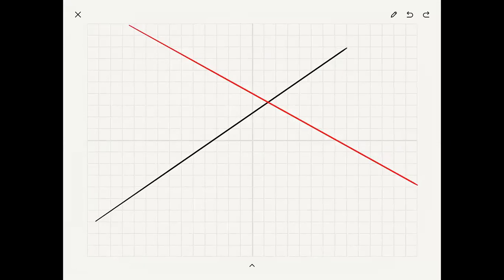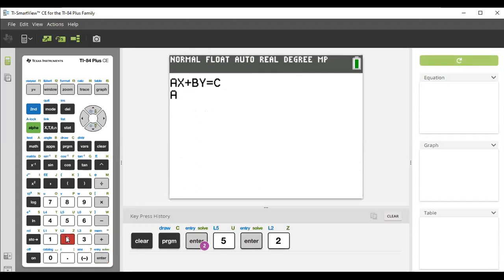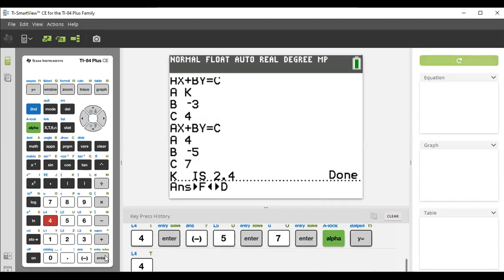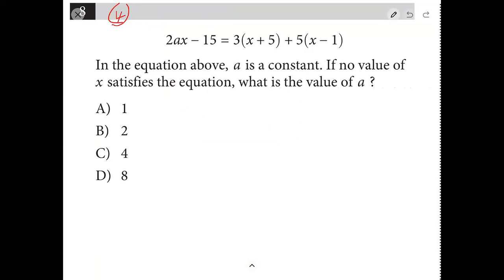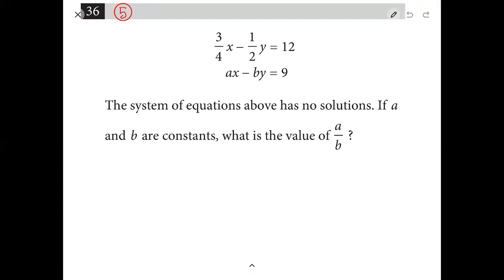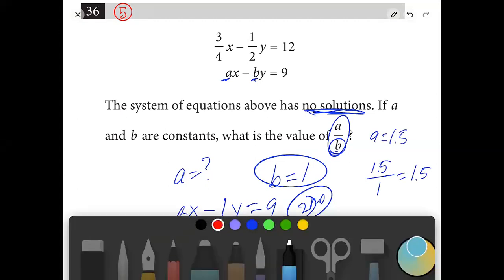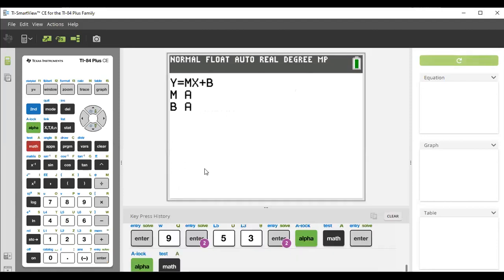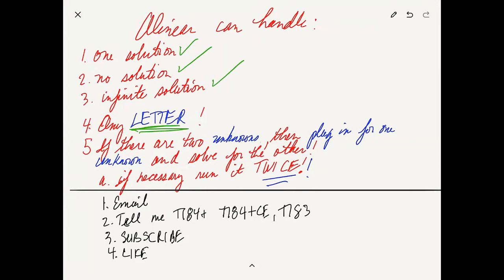ALINEAR--HOW MANY SOLUTIONS TO THE SYSTEM OF EQUATIONS? 0, 1 OR INFINITE. GREAT FOR SAT, ACT & PSAT!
This is an UPDATE to the ALINEAR program that can solve linear system of equations:
1. One solution,
2. No solution, and
3 Infinite solutions.
It can handle any letter unknown and can also solve when there are two unknown constants.
If you would like a copy of this progragm, please:
2. Tell me what type of TI84 your have--TI84+, TI84+CE, TI83;
4.Like this video!